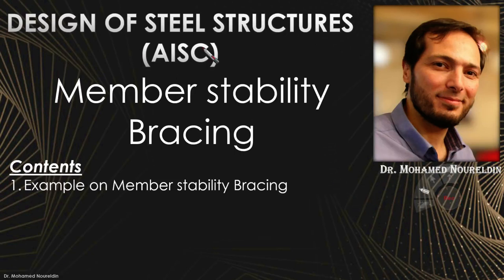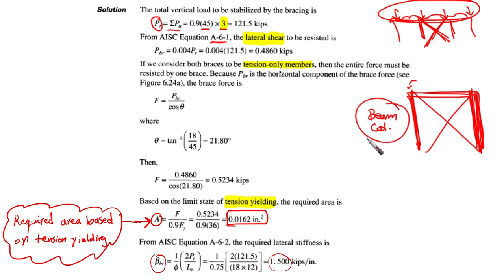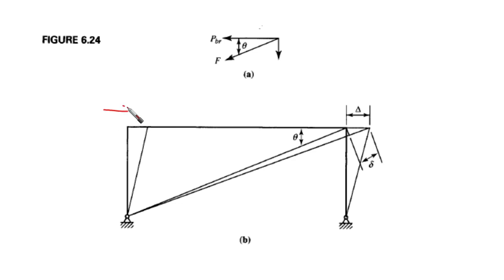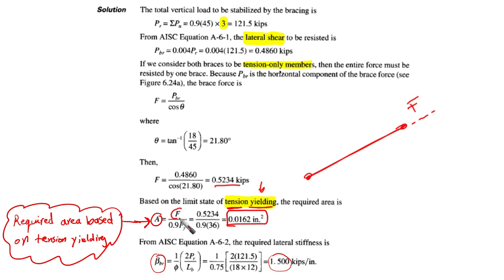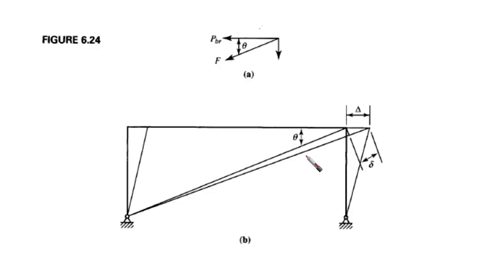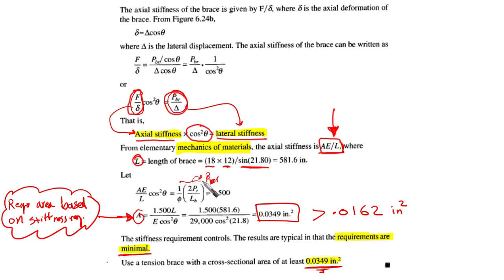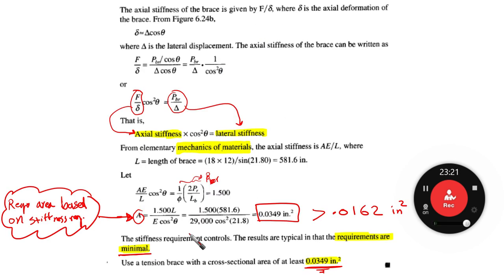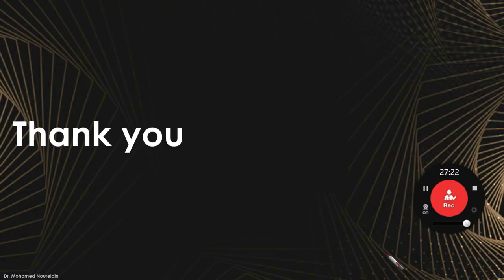24-Example on stability bracing (relative or panel type)